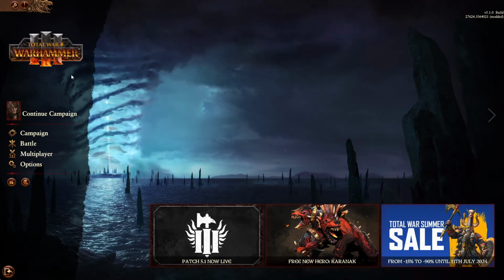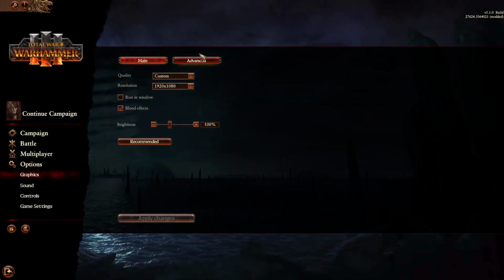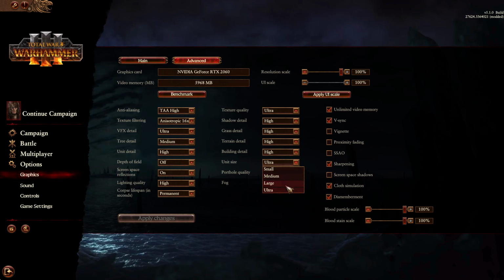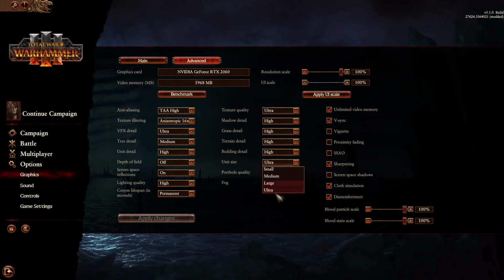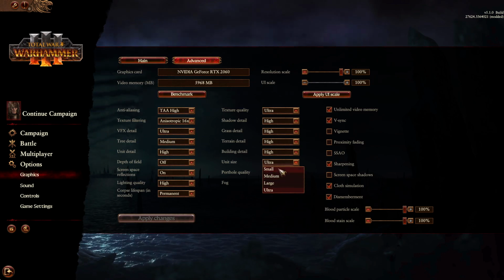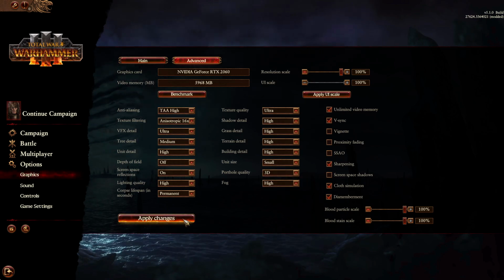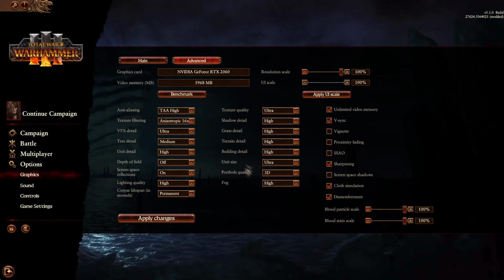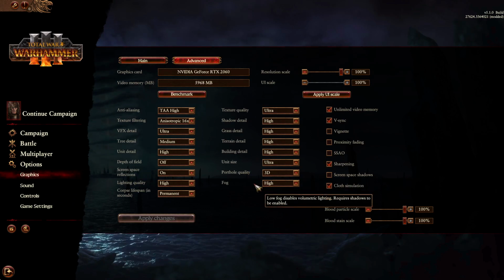How to Change Unit Size Warhammer 3❗(2024) (Tutorial)✅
🎥 In this video I'll show you How To Change Unit Size In Total War Warhammer III. The method is very simple and clearly described in the video. 🍳 Follow all of the steps & Ultra unit Size